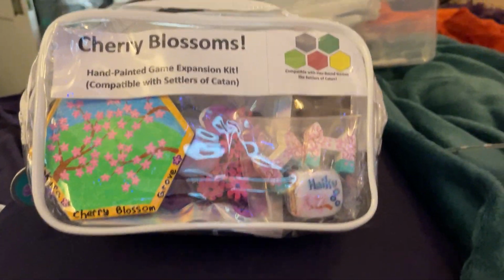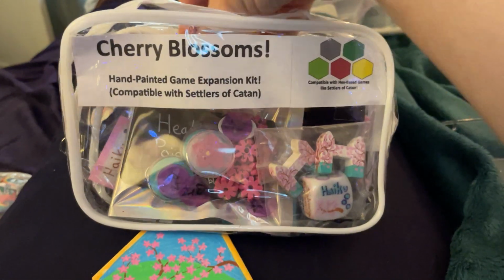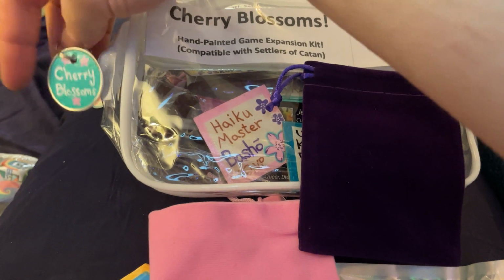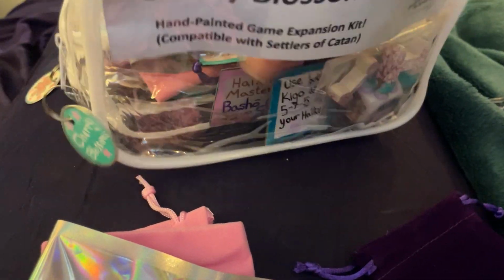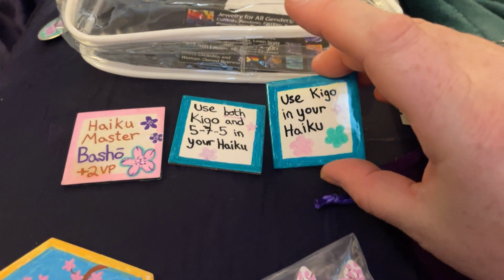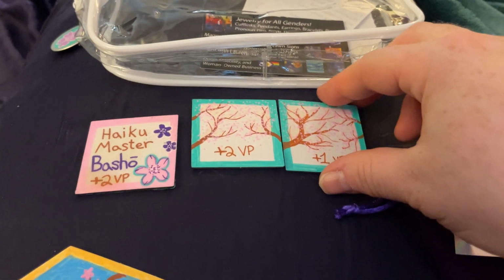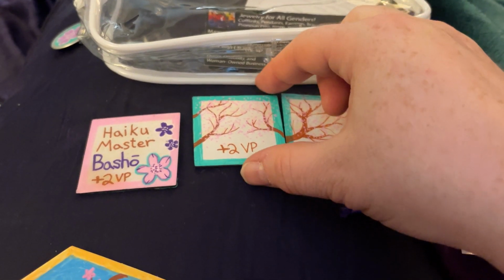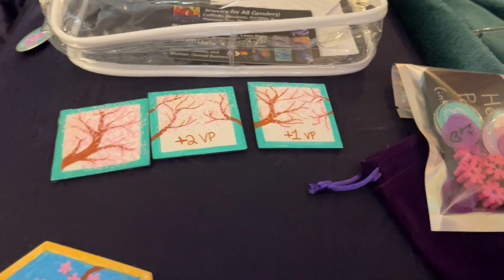Catan-Compatible Cherry Blossom Expansion! Hand-Painted Hex, Tokens, Tiles, and more! 1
Add this to regular Catan, or play like I do and combine it with mega-boards and multiple expansions at once!

Cherry Blossoms are so Gorgeous!
The beauty of Nature inspires this expansion.
There's something magical that both Sakura and Haiku share.
It's hard to explain what, exactly, beyond "elegant simplicity."

In this expansion, I imagine players spending a day in a Cherry Blossom Grove.
Flower gazing, sharing poetry, and a relaxing stroll are my inspiration!
Share Haiku, Harvest Healing Points, and Bask in Beauty with this Expansion!

This is a really gorgeous Add-On for any Catan lover.
This kit works for up to 4 players.
Additional Extensions and Expansions to the Expansion coming soon!
FruitFly7.Etsy.com

I love Catan!
Hand-Painted, Homemade, Bespoke Add-Ons and Expansions compatible with Catan / Hex-based games are my specialty.  :)

As I go, I make sure that everything I create is cross-compatible with Catan and the most popular fanmade "compatible with Catan" stuff by TableTop Monthly (TTM).

I have a TON in the works - I can't keep up!

I have multiple disabilities that make playing board games quite difficult.
Autism, ADHD, Dexterity issues, Mobility limitations, Memory problems, and more - oh my!  ♿️♥️♻️🏳️‍🌈🎨
As I devise accessibility aids, feel free to make your own, as long as you don't make $ on my ideas!

FruitFly7.Etsy.com

Games.  Fun.  Joy.  Repeat.

__ Follow and Watch my videos for: __
Autism, ADHD, Mobility, OCD, Dexterity, Memory, Disability, Disability Joy,
Queer, Queer Artist, Hand Painted, Homemade, Etsy,
Satisfying, ASMR, Calming, Organized, Aesthetically pleasing, Elegant,
Sustainability, Biology, Agriculture, Portal, Dr. Who, Pride, Innovation,
Rare Variants, Scenarios, Expansions, House Rules, Fanmade, Crossovers,
Cute Animals, Urban Gardening, Social Justice, Equity, Healing, Joy